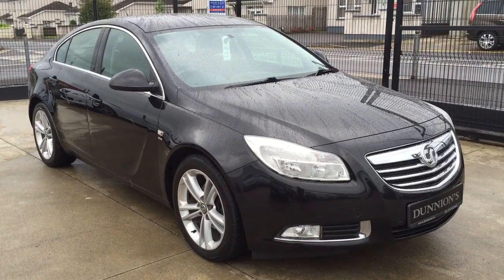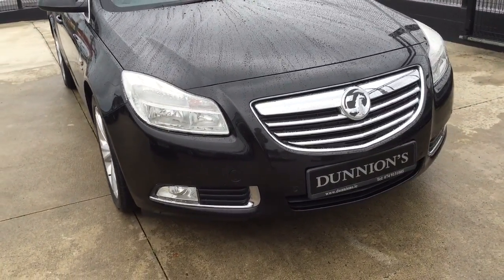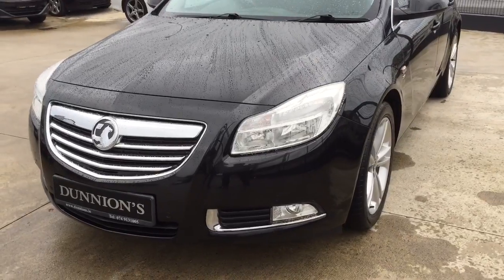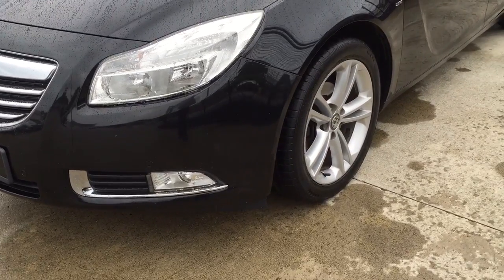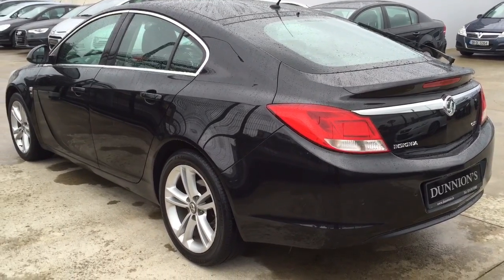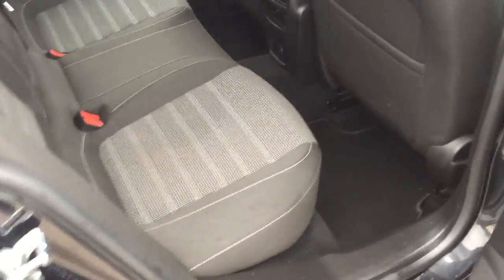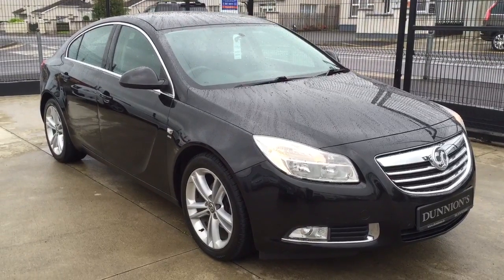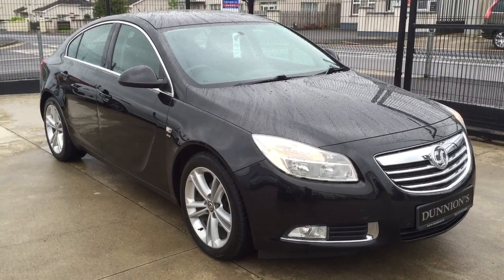2011 Insignia SRI 2.0CDTi 130PS